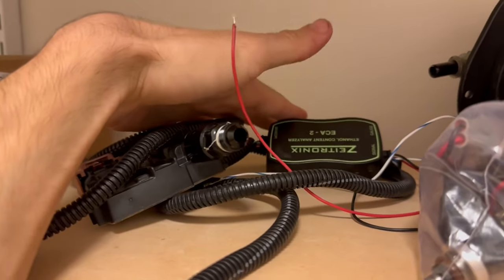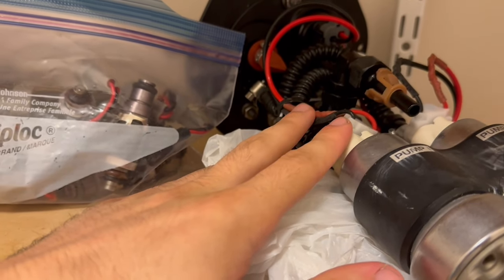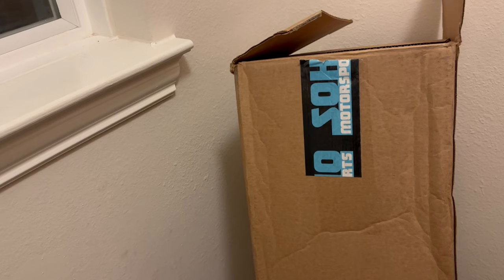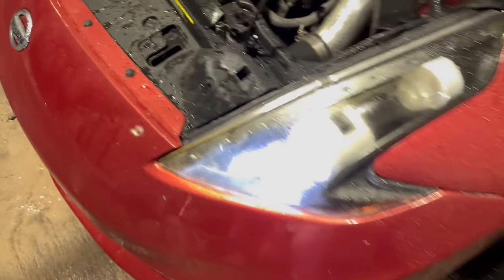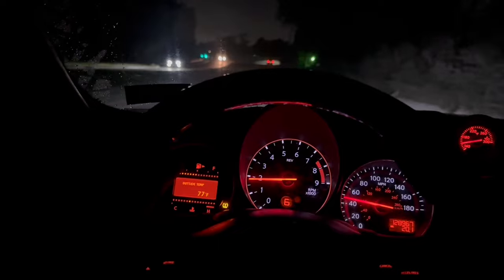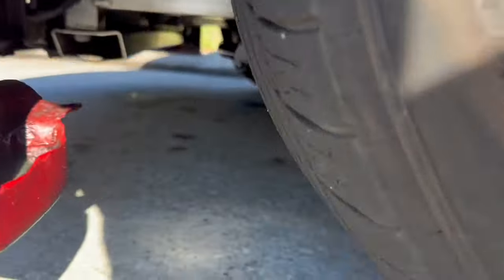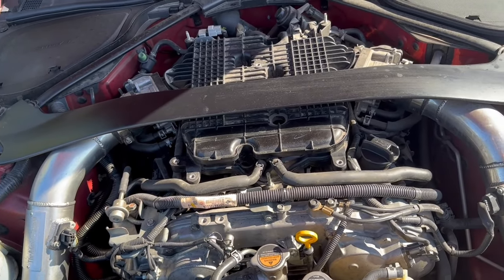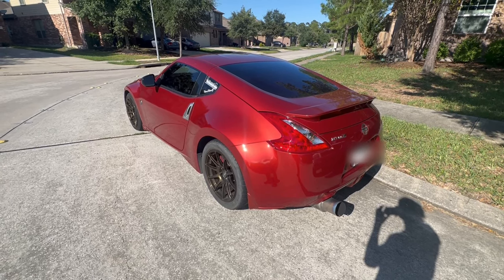Support Mod list for my Boosted 370Z.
We are very close to boosting the Z! Here is my current supporting mod list!